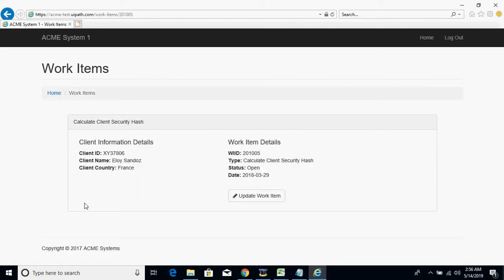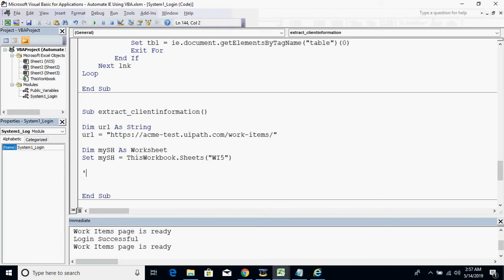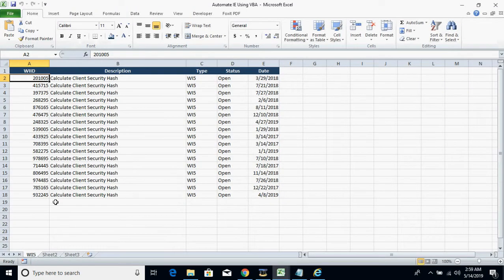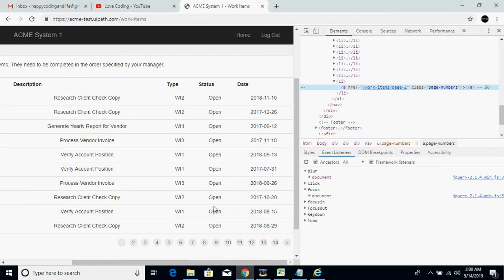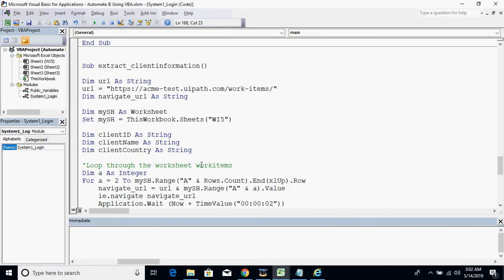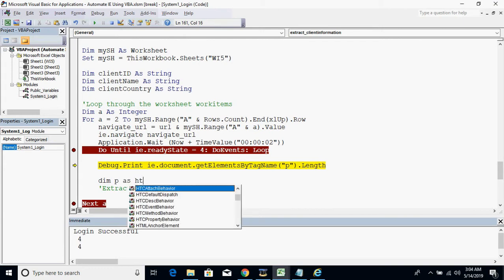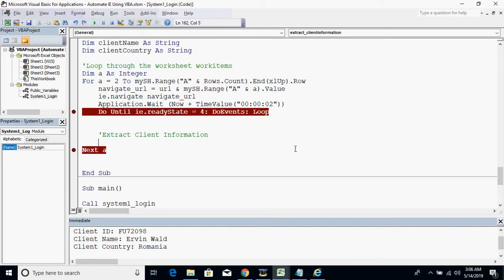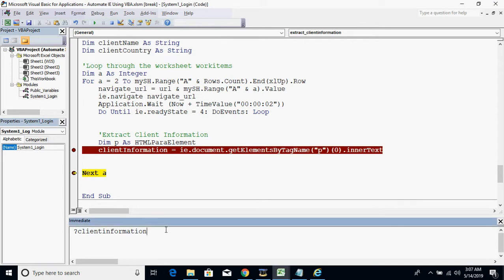VBAWEB004: Complete Web Automation Using VBA Tutorial | Part 4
Part 4

* Navigate to WorkItem Page
* Capture Client Information
* Using URL Pattern
* Element index